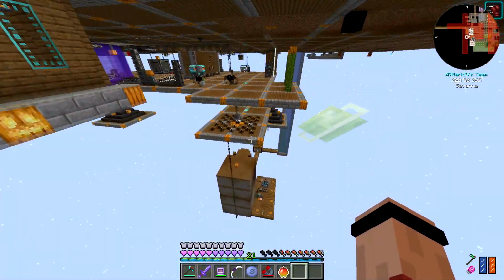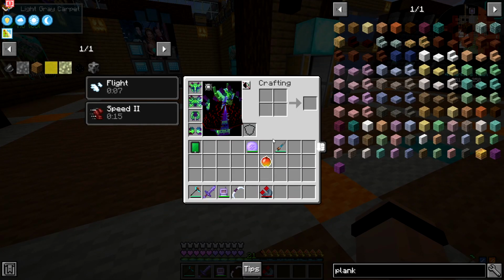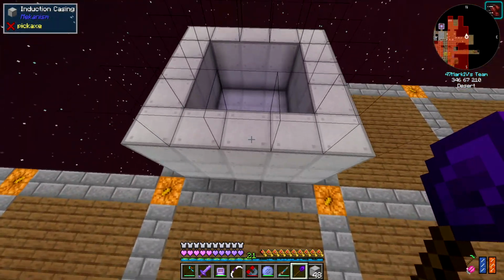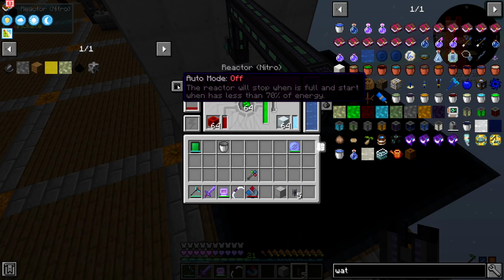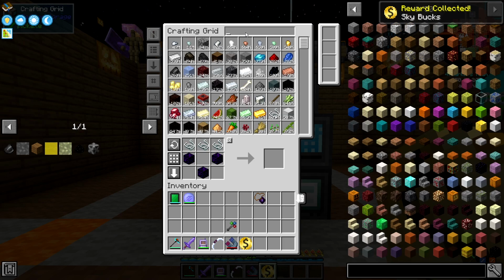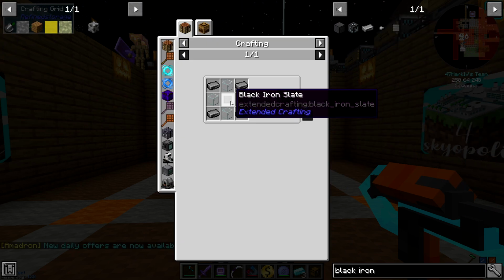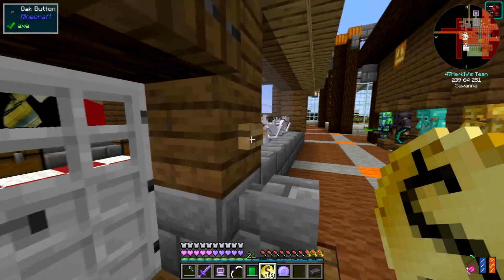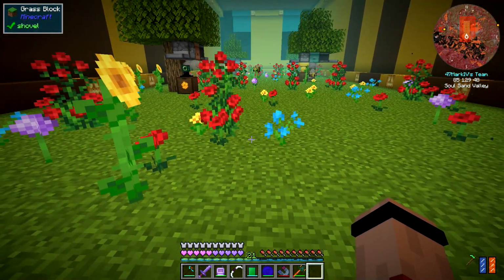Skyopolis 4 - Ep 31 - Wind Power, Power Storage Matrix & Big Beehive